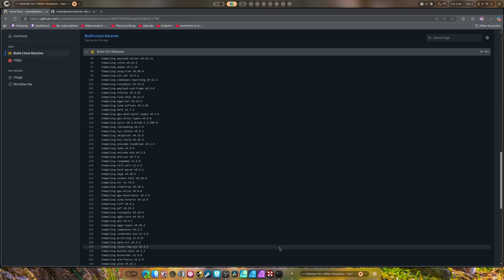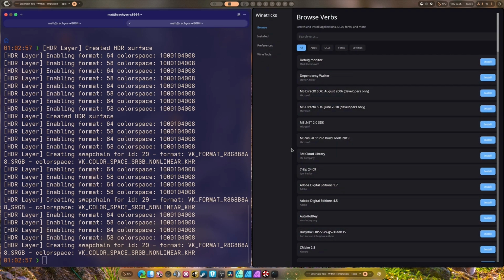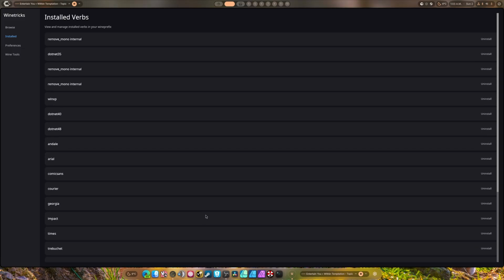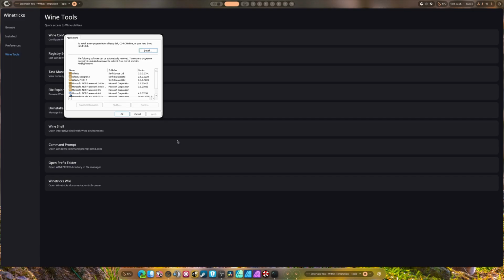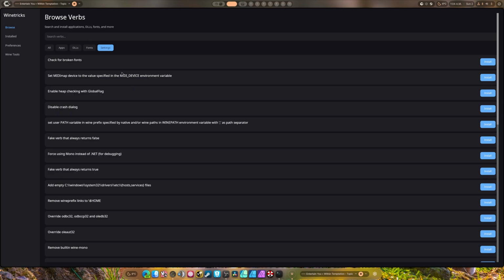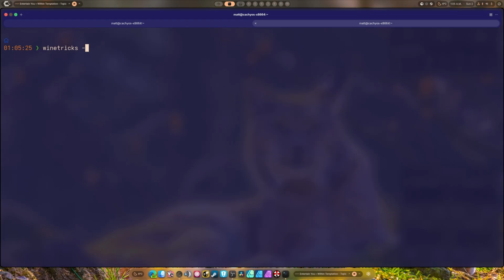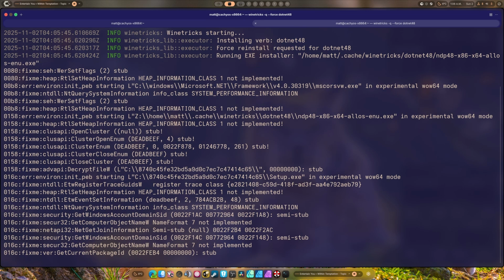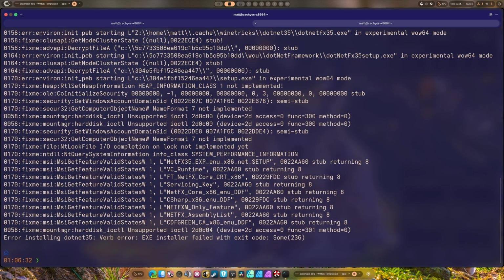Winetricks but Written in Rust and Iced UI but why? | WORK IN PROGRESS!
For testing only for now!!

SPECS Below:
• OS: CachyOS
• Hyprland
• CPU: Ryzen 9 9900X (5.6GHz)
• Memory: 64 GiB DDR5 6000mhz
• Storage: 22TB
• GPU-0: RTX 5070TI